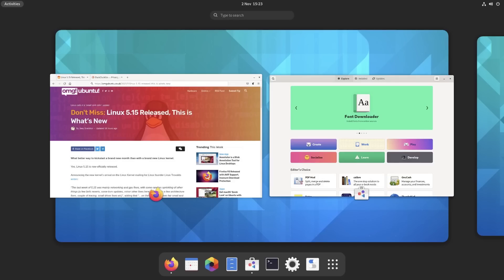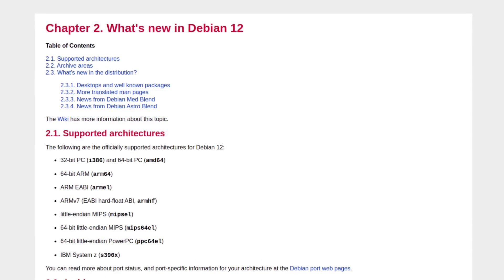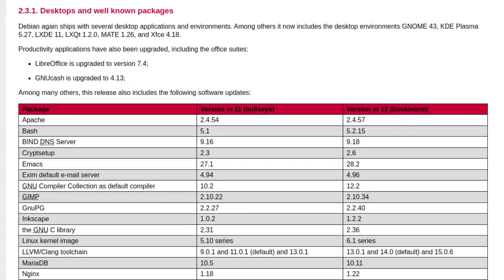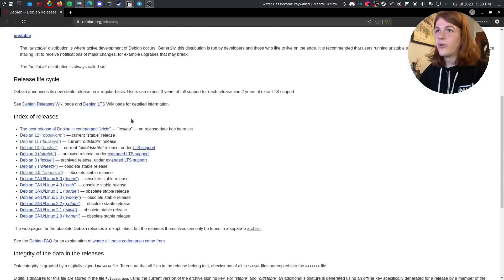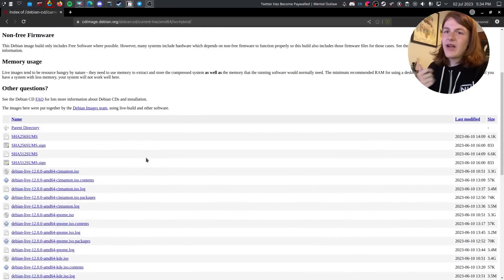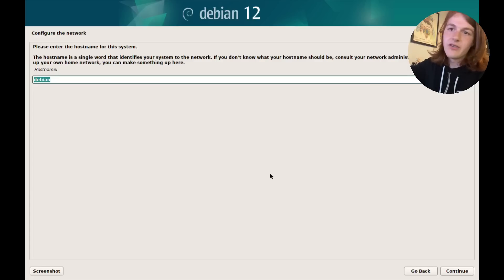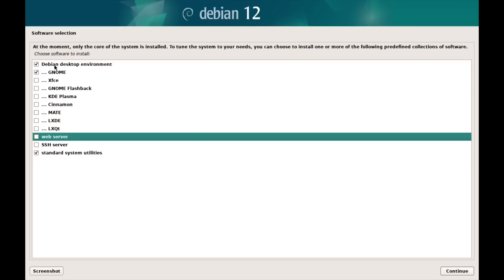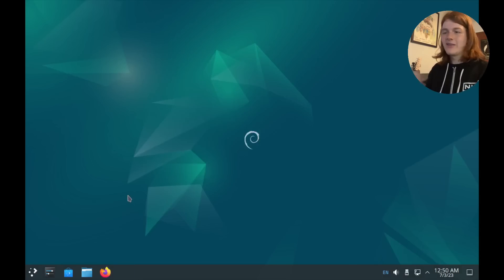Distro Dev tries Debian 12 // 3 Week Review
This is one of the Debians of all time.

Debian is one of Linux's oldest distributions, known for it's giant repositories full of stable (although not as up to date) packages. The latest version of Debian, version 12, codenamed Bookworm, includes updated packages, and separated nonfree firmware from the rest of it's nonfree repo.

If you see this, comment:
"risiOS is better than LinuxFX"